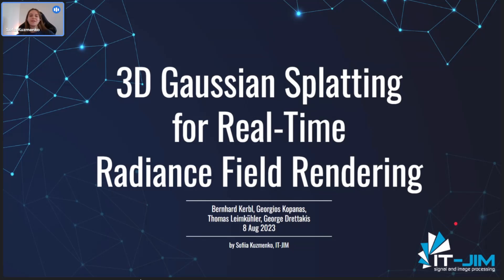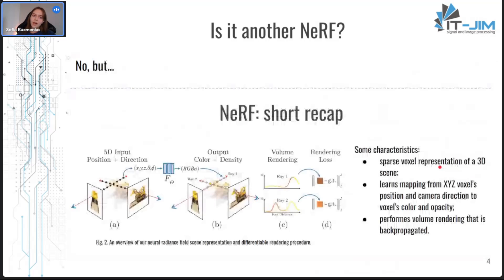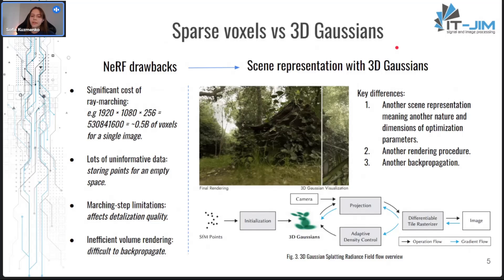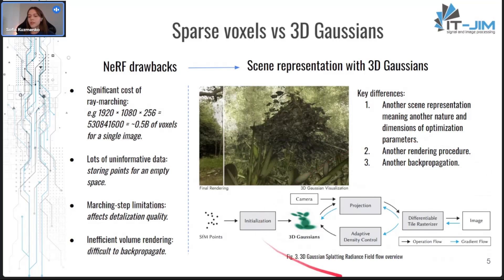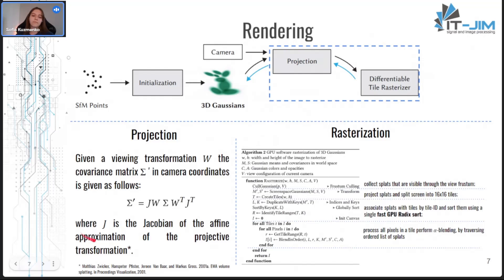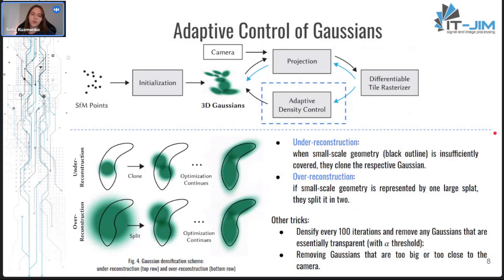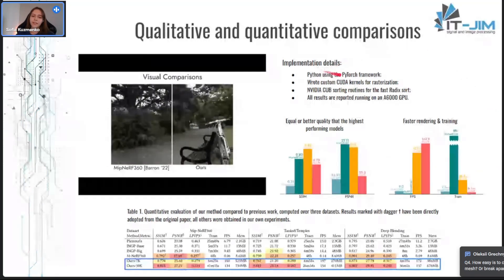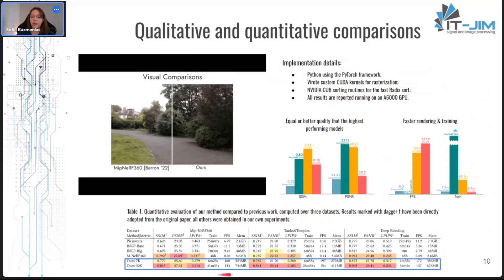3D Gaussian Splatting for Real-Time Radiance Field Rendering [Paper Review]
Let’s dive into the world of computer graphics with our engineer Sofiia! 🚀

In this lecture you will discover key aspects of novel view synthesis. P.S. it’s not another NerF 🙌

🧩 Explore the differences between Sparse Voxels and 3D Gaussians.
💡 Learn about adaptive control, initialization, rendering, and the power of qualitative and quantitative comparisons.
🤔 Sofia will unveil why 3D Gaussians are revolutionizing scene representation with their differentiable, real-time capabilities.